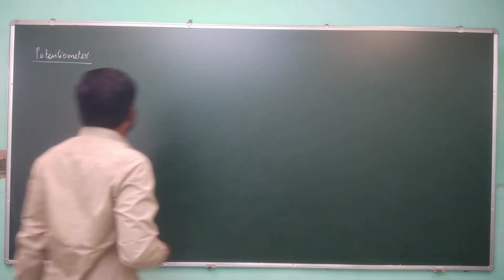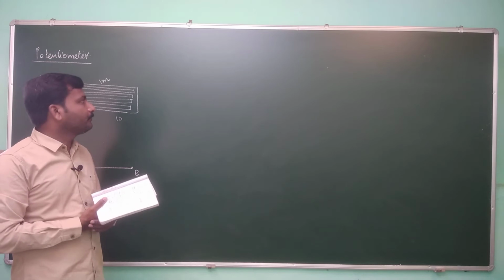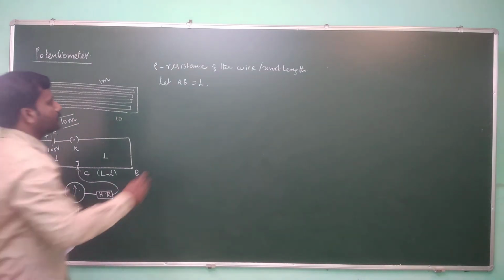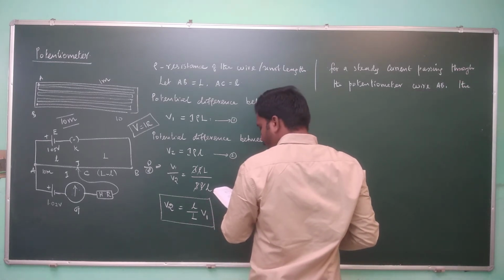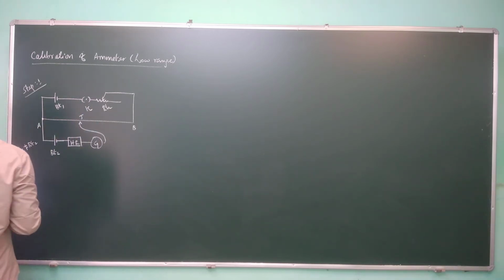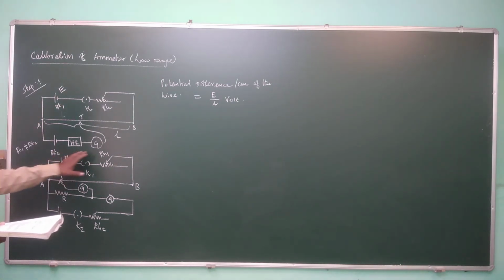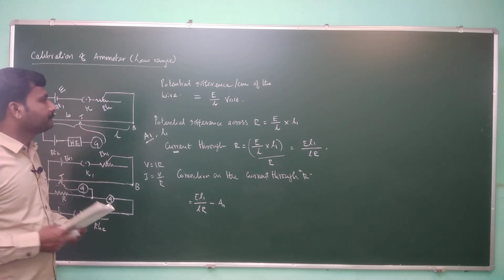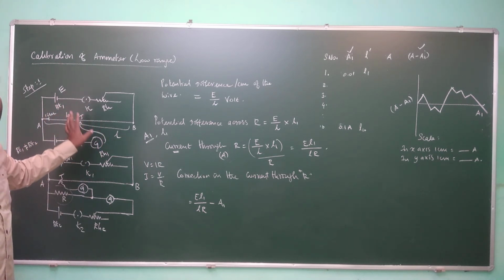Electricity and Electronics - Lecture - 17